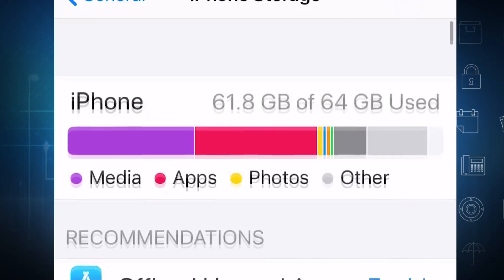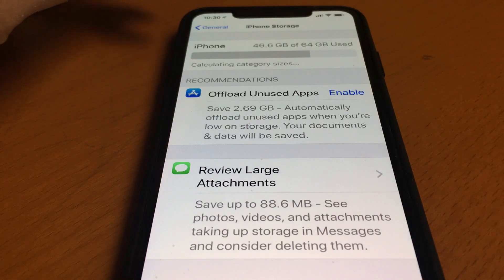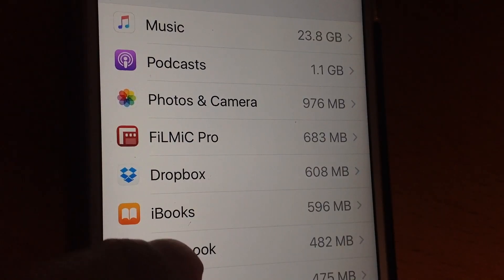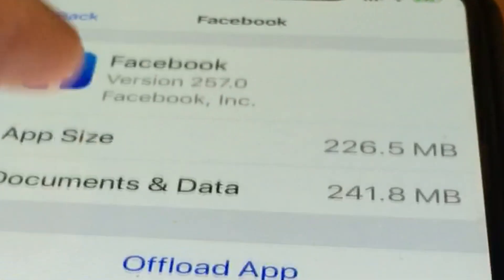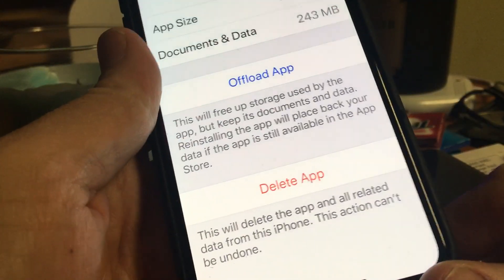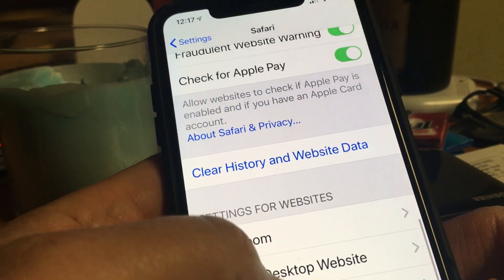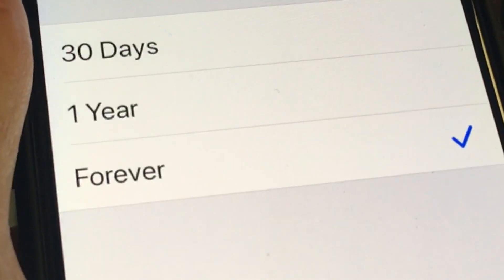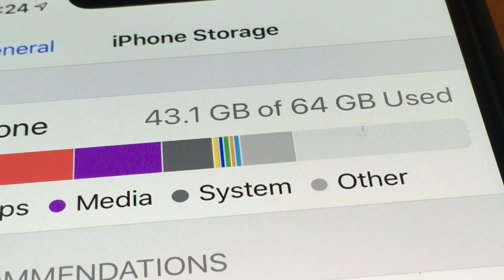How to Get Rid of "Other" on your smarpthone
You're trying to take a photo or record video with your smartphone but you get a pop-up warning that there isn't enough free space on the phone. (shoulda gotten the 64 or 128gb but oh well). You can delete photos and music and video but if you want to clear a lot of space, delete as many "other" files as you can.

What is "Other" anyway?

Other is simply data and documents. Think of it as "leftovers" from apps, messages, photos and even social media posts you've seen or liked.

A good example is Facebook. On my phone the app is 226 megabytes, but it's storing another 240 megabytes. Camera apps are the worst. FiLMic Pro is only a 77 megabyte app, but it's documents and data generated from the app is hogging another 656 megabytes.

Go through your own list. Offloading the app doesn't free up any of that documents and data. So how do you get rid of it?
Delete the app. Yes, just remove it then re-install it. You won't lose anything and you'll gain all that storage. It can add up to quite a bit.
While you're looking for ways to re-claim that space. Check your settings in Safari back in the main settings. Clear History and Website Data in Safari.
In Messages, your phone saves everything forever. You can review and delete images other people sent you. You can also change that setting so messages are saved for only 1 year or 30 days. You might be surprised how much space all of this frees up.

it's simple and doesn't take much time. After 15 minutes of this spring cleaning I freed up over 10 gigabytes of space for more pictures and more video. That's What the Tech? i'm Jamey Tucker